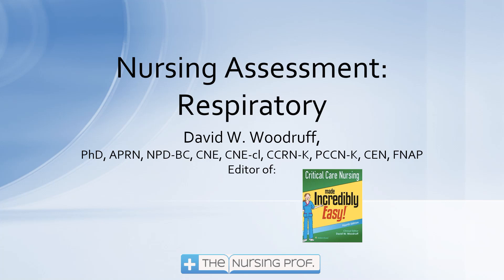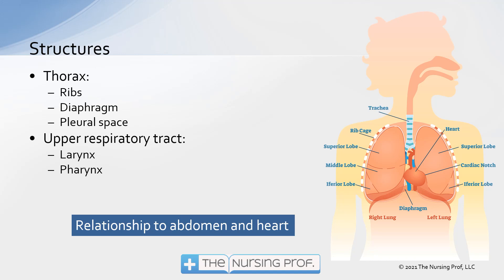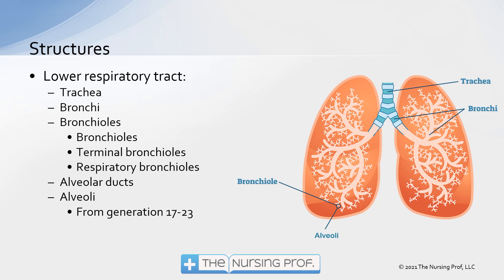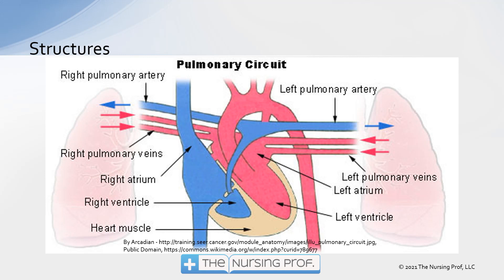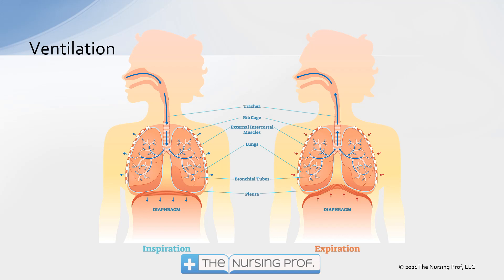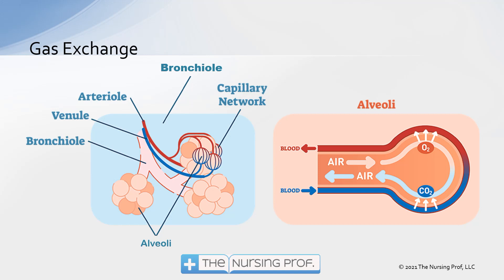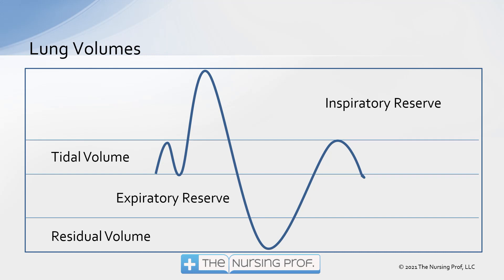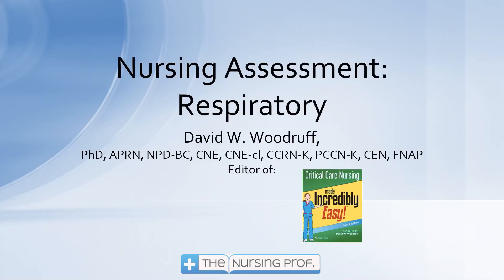Respiratory Anatomy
A review of respiratory anatomy and physiology including ventilation and perfusion.